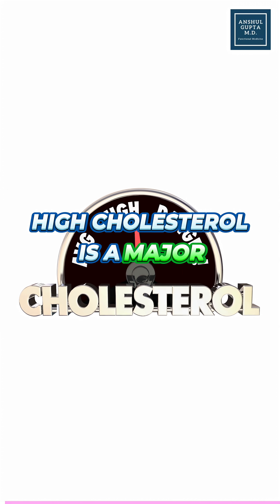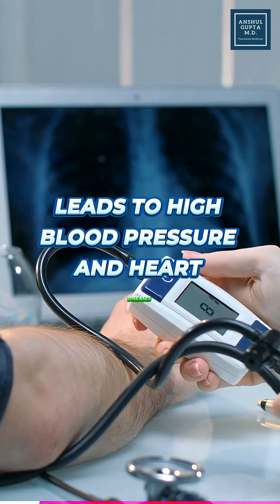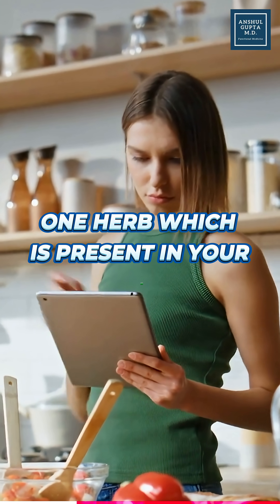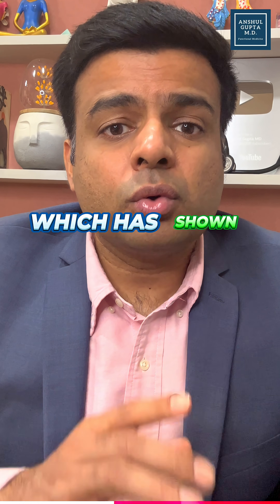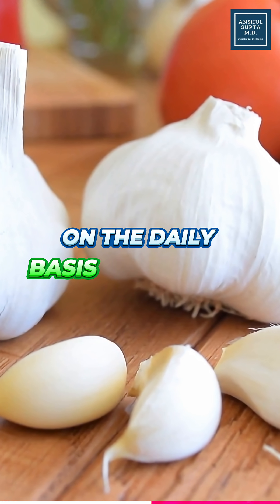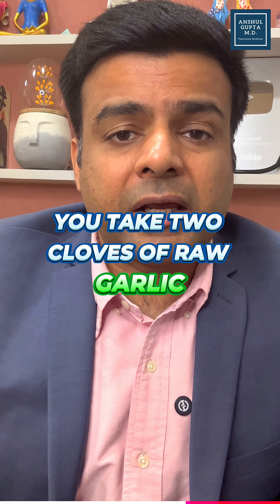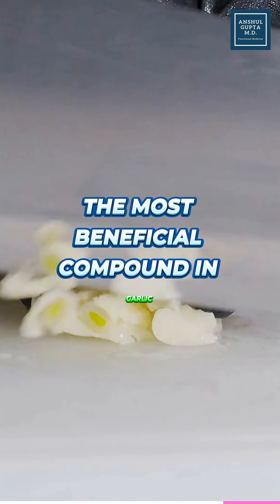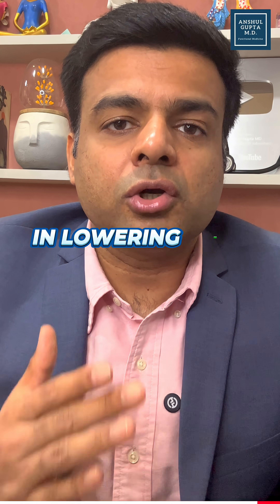Lower Cholesterol Fast With Raw Garlic (Science-Backed)